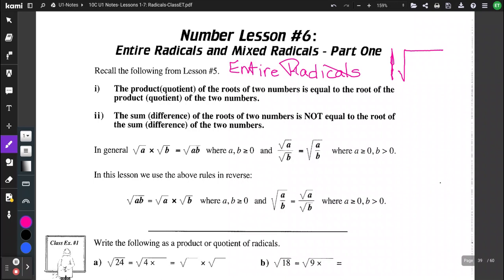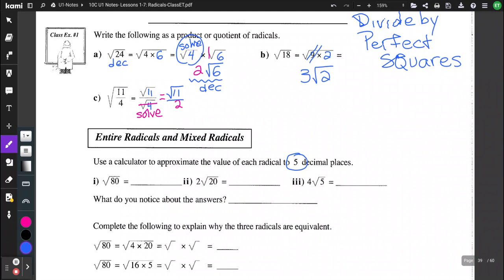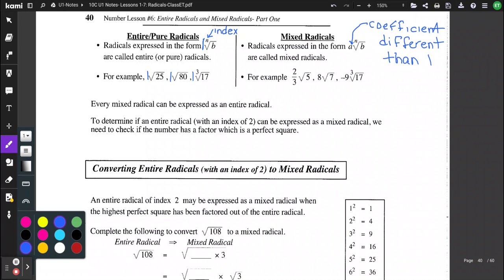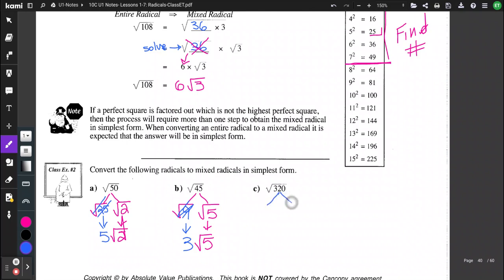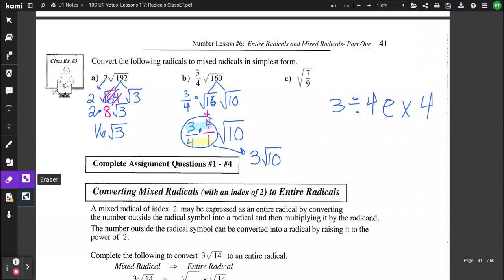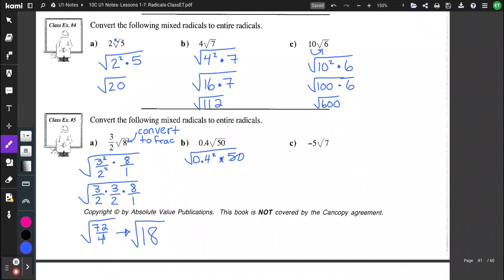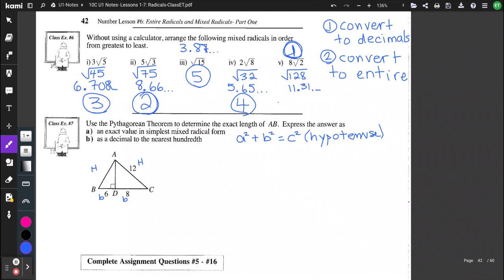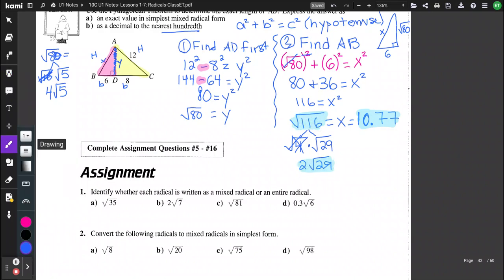10C U1 Notes- Lessons 1-7: Radicals-ClassET.pdf